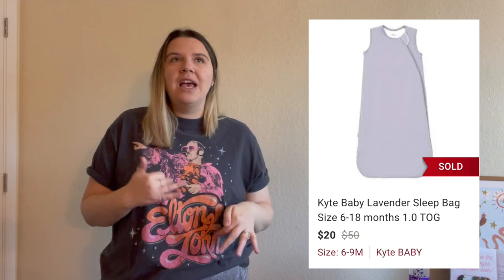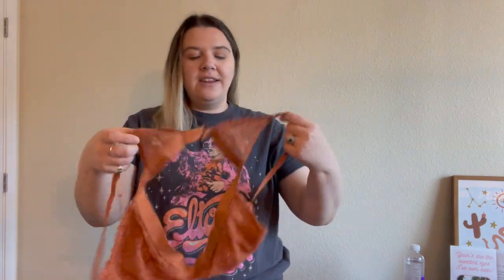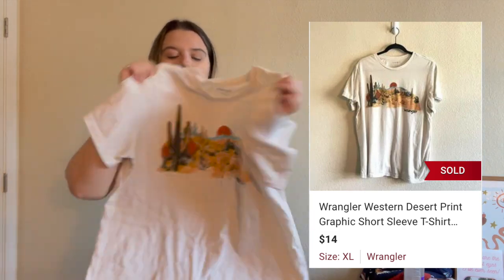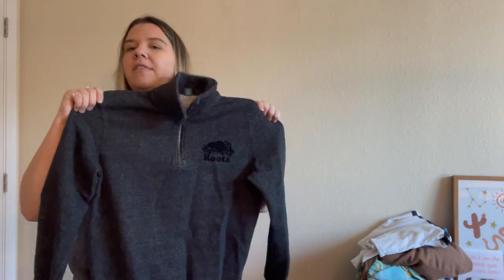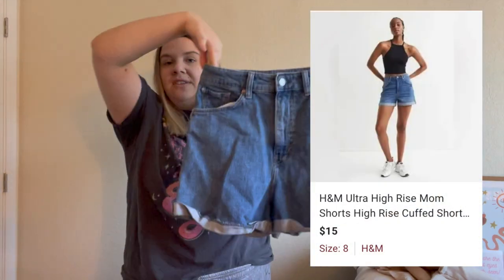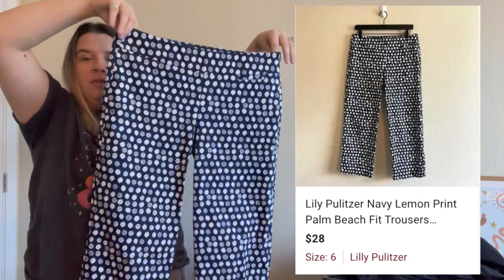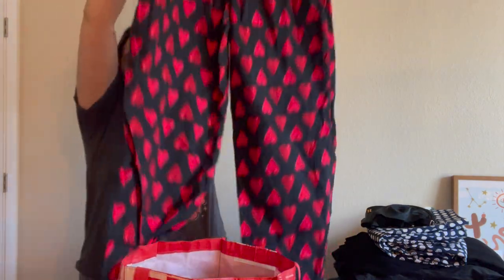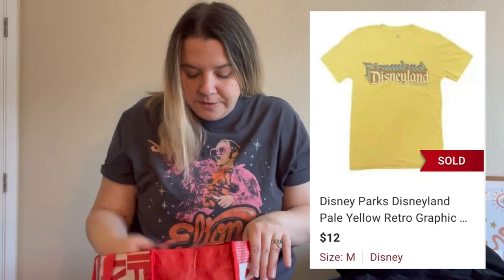Turning $36 into Hundreds!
⭐️ NEW TO MERCARI?

⭐️ NEW TO VENDOO?

Sourcing Clothes To Resell Online for Profit on Poshmark, EBay, Mercari, Deopop, and The Real Real